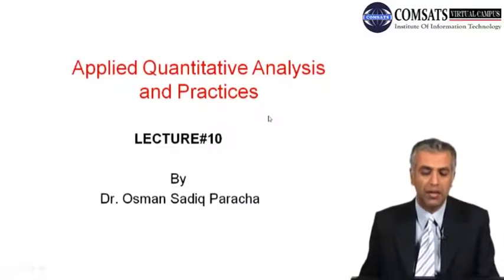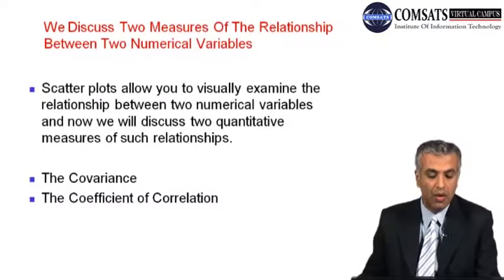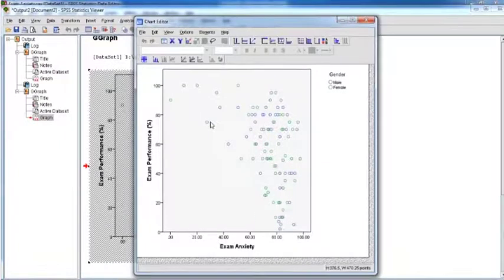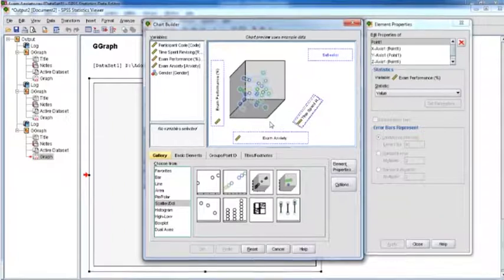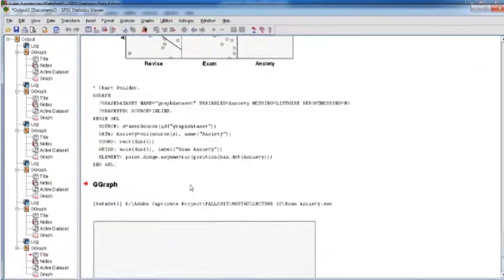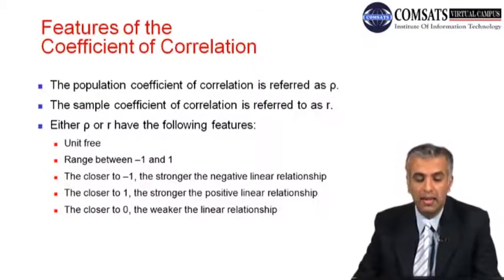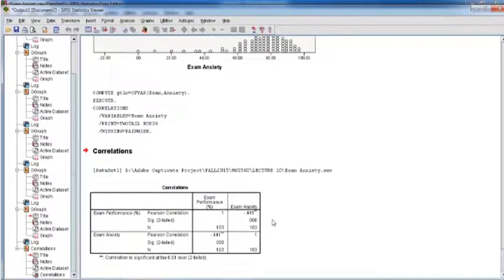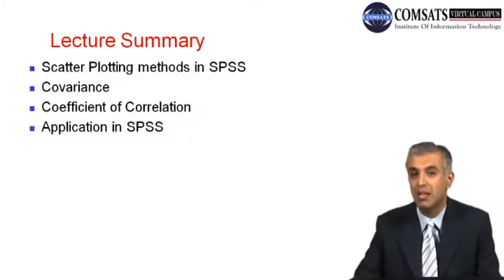We Discuss Two Measures Of The Relationship Between Two Numerical Variables MGT560 LECTURE 10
the direction of the relationship between two variables is given by a correlation coefficients,
the strength of the linear relationship between two numerical variables may be measured by the,
how is a linear relationship between two variables measured in statistics
relationship between two variables on a graph,
a numerical measure of linear association between two variables is the,
describe the relationship between the two variables in the four plots,
linear regression,